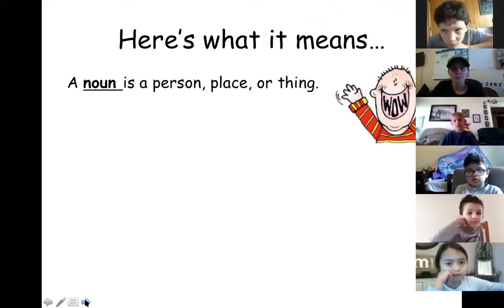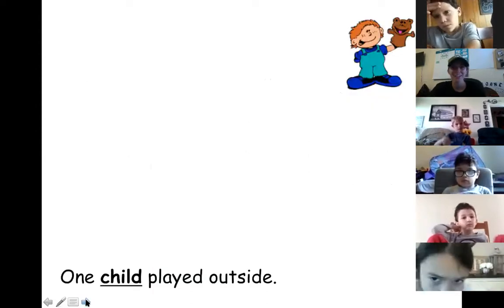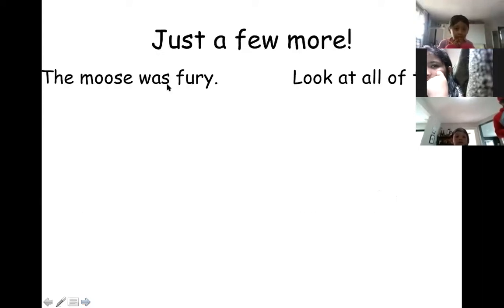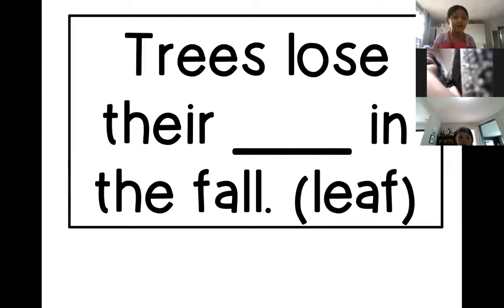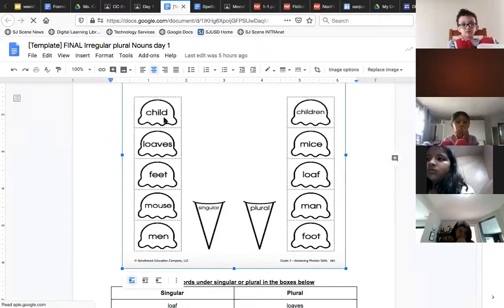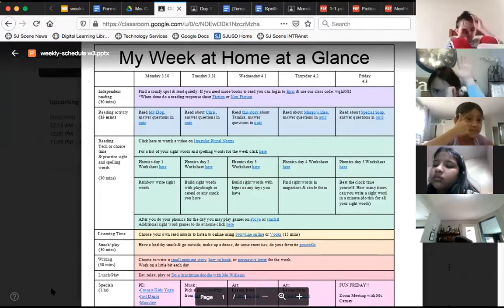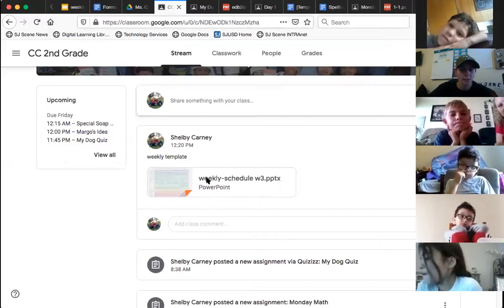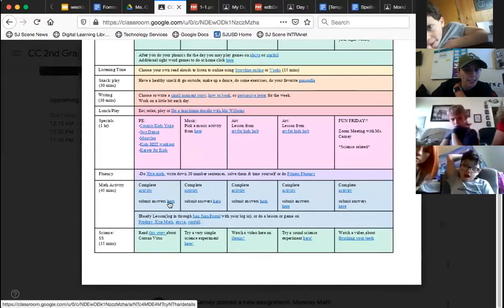Irregular plural nouns lesson 3.30